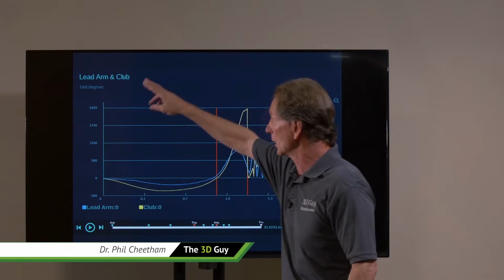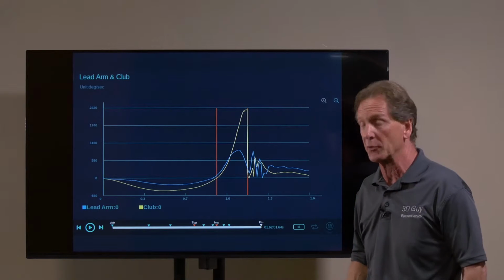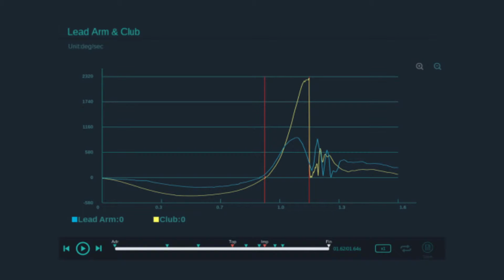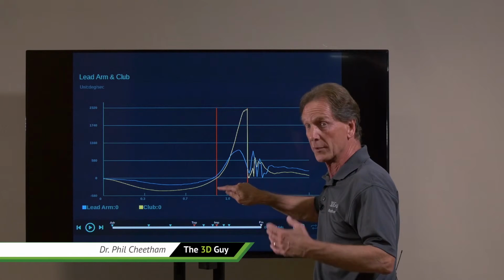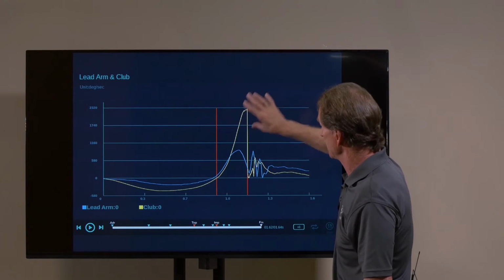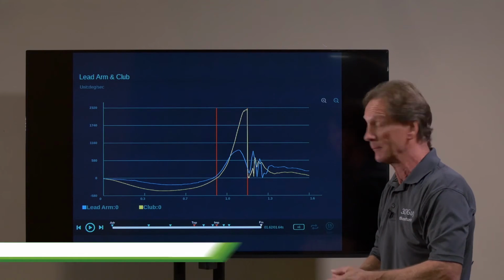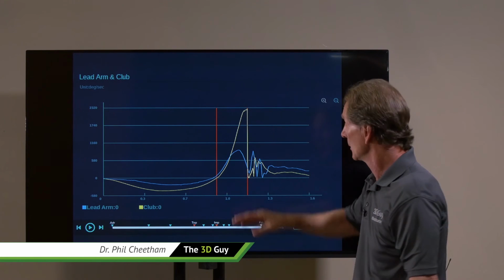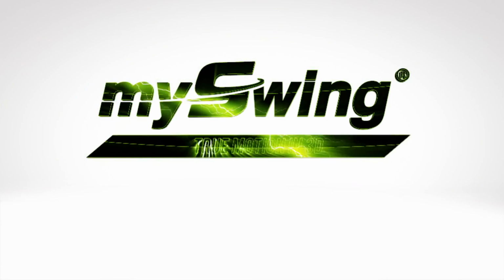Lead Arm & Club